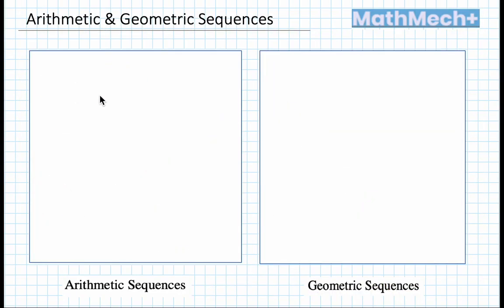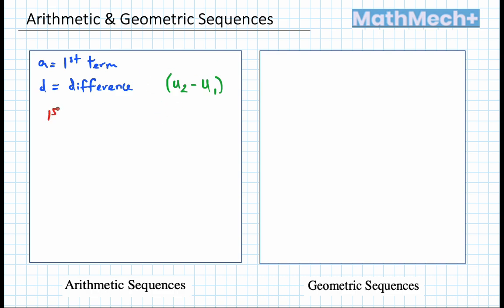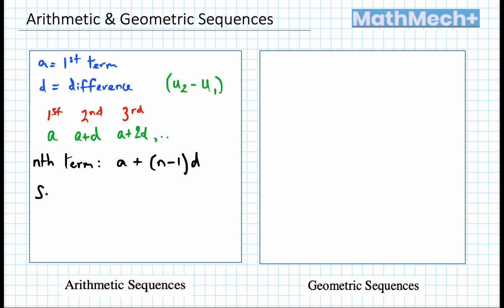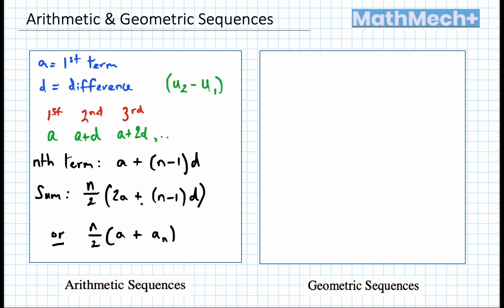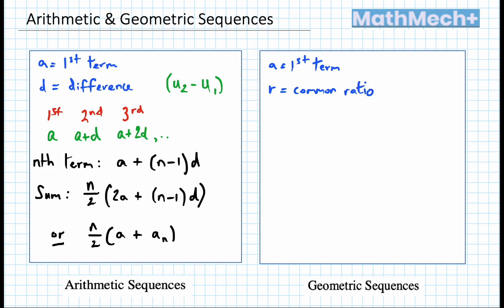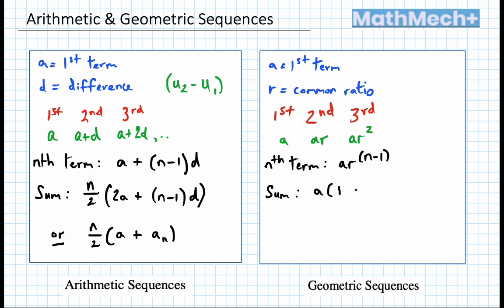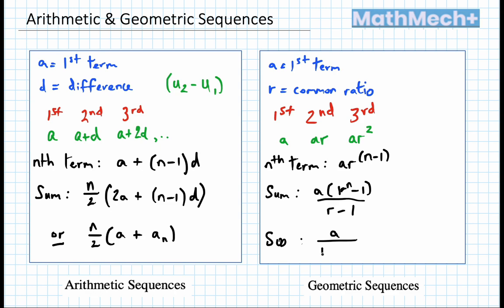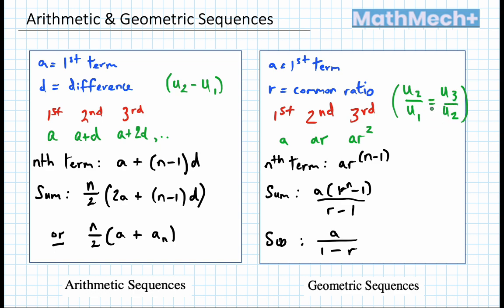Arithmetic & Geometric Sequence Formulae BREAKDOWN | Cambridge AS Maths | Pure 1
A short run-through of the formulae and notation for AS Sequences & Series. There are follow up videos demonstrating a typical exam question for each. These questions are all about the 'set up', -- read it twice, underline the important information and try to figure out what formulae you may need for the question. Simultaneous equations are often used too so look out for this with unknown values such as, for example, p and q.

👋🏻 My name is Mr. Thomas. I have been teaching maths since 2009.

This channel contains:
🟢 topic-by-topic exam or topical questions for iGCSE, Further Maths, AS and A LEVEL
🟢 study tips for mathematics (General tips, odd tips..)
🟢 Full exam papers completed (edited to 30 minutes but clear, well explained and neat)

I also have general interest videos for maths on the channel. 📖📚